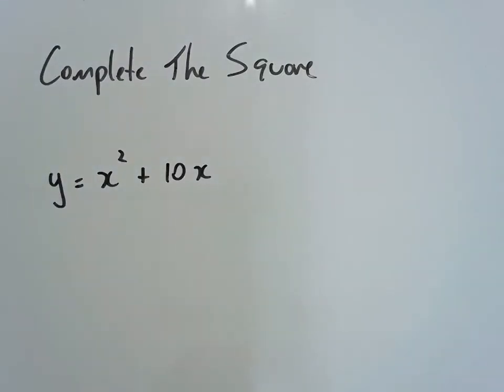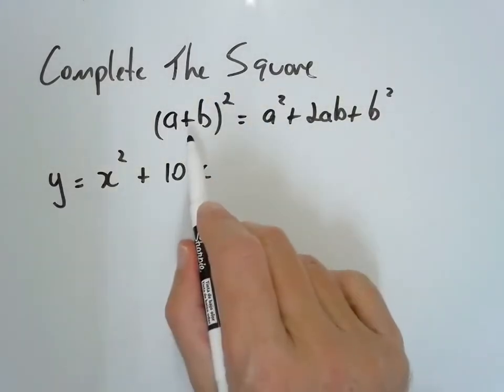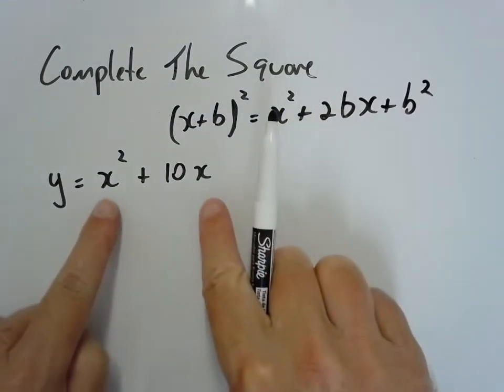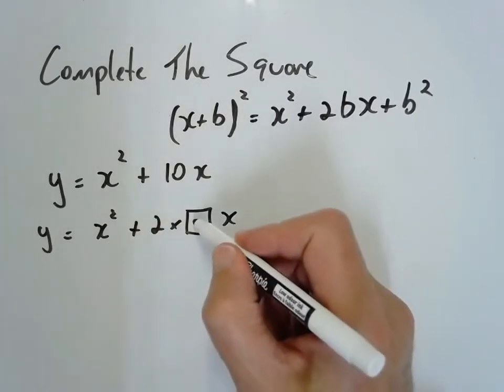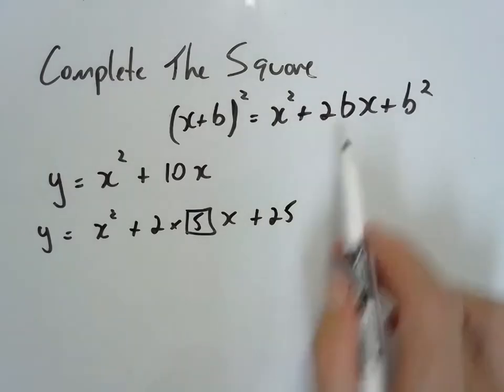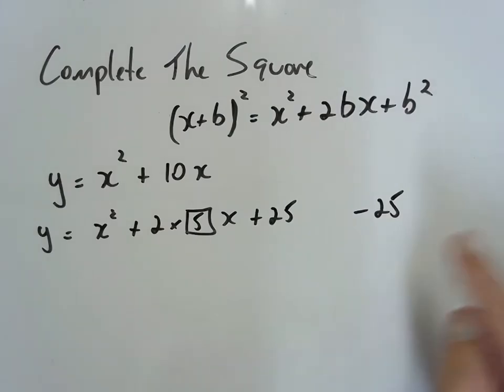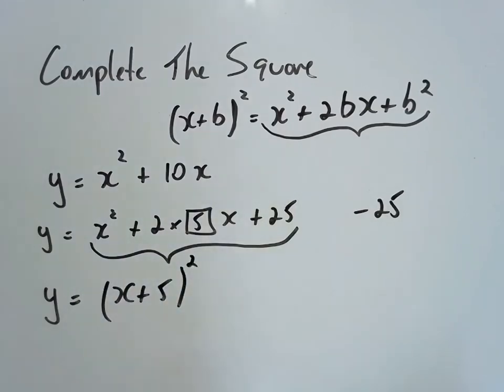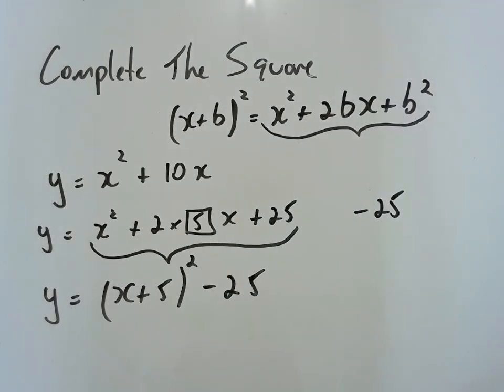Complete the Square I